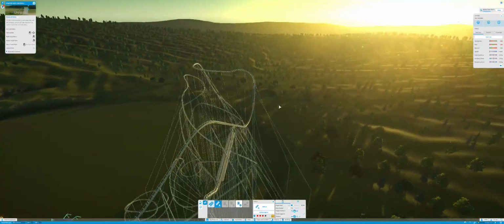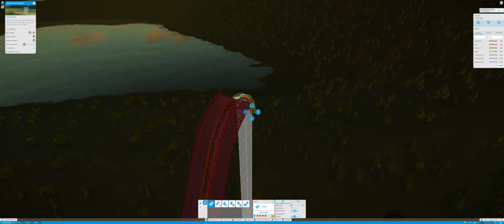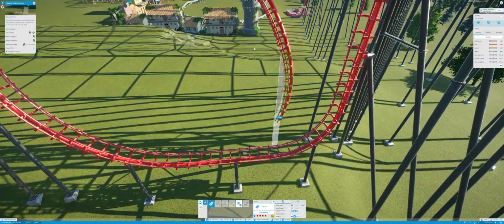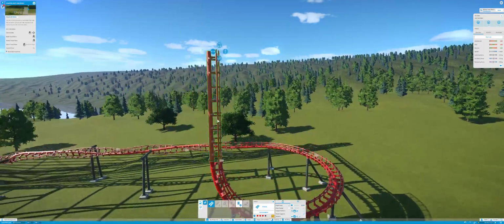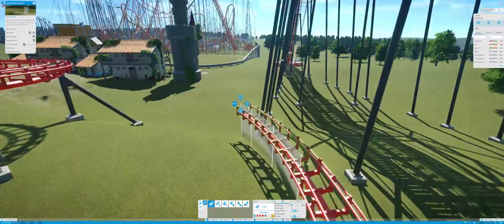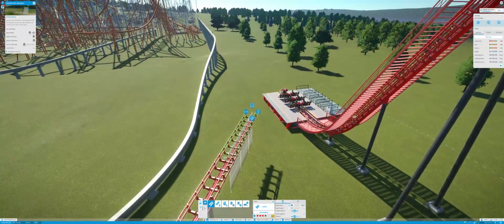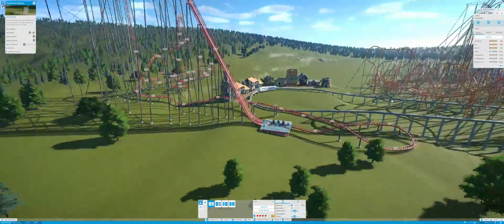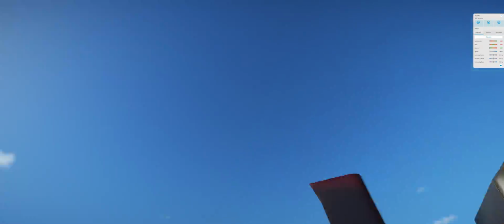Lets Play Planet Coaster: X Dimension Winged Coaster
My seventh Planet Coaster Video. I hope you enjoy!